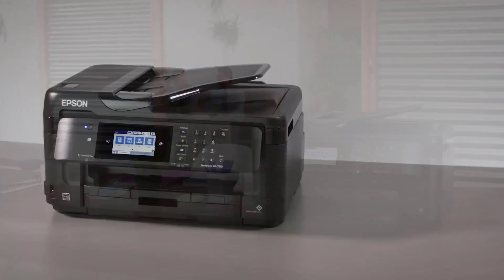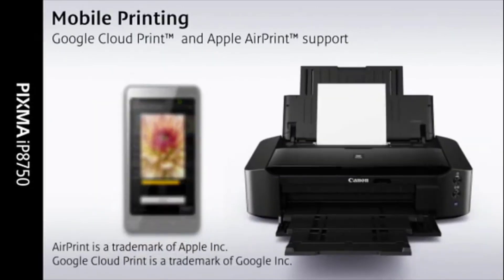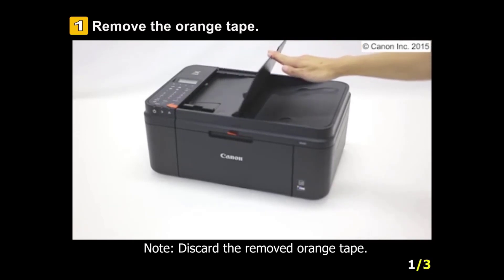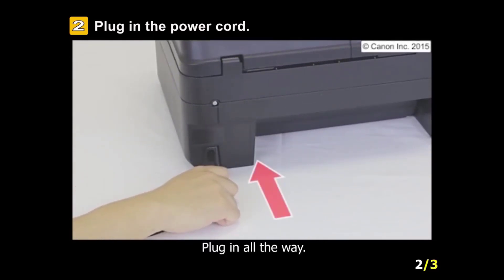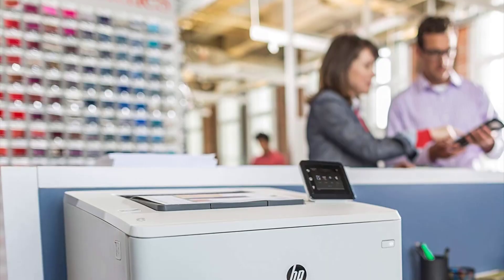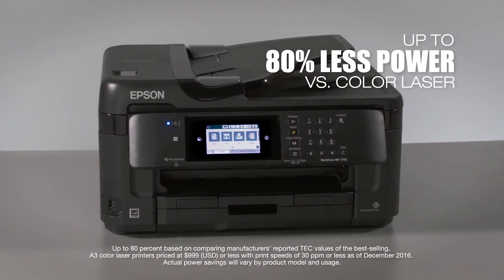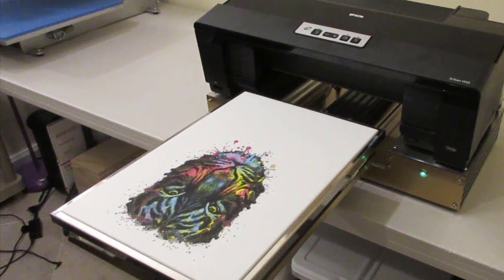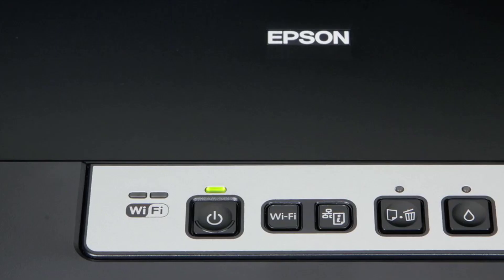Best Printers for Heat Transfer in 2023 - (Print on T-shirts!)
✨ US Links to Best printers for heat transfer we reviewed in our roundup:
5. Canon PIXMA IP8720
4. Canon MX492
3. HP LaserJet ProM452dw
2. Workforce WF-7710
1. Epson Artisan 1430

✨UK Links:
5. Canon PIXMA IP8720
4. Canon MX492
3. HP LaserJet ProM452dw
2. Workforce WF-7710
1. Epson Artisan 1430

✨German Links:
5. Canon PIXMA IP8720
4. Canon MX492
3. HP LaserJet ProM452dw
2. Workforce WF-7710:
1. Epson Artisan 1430